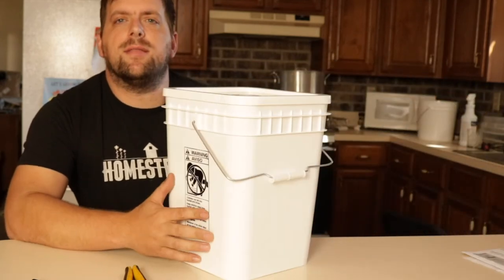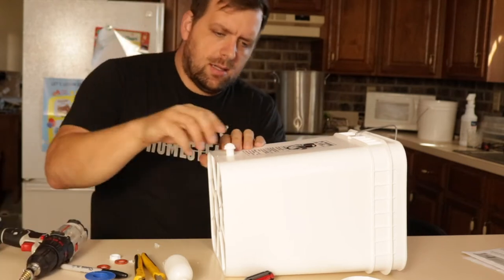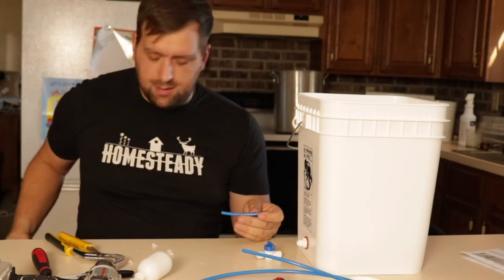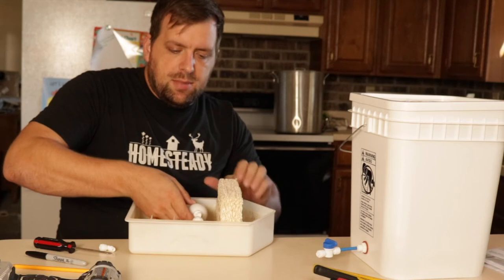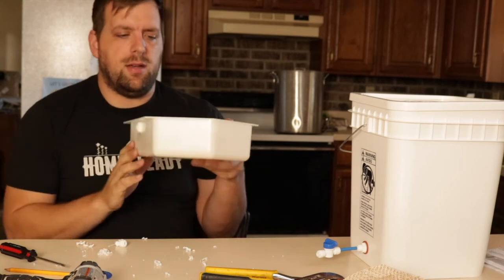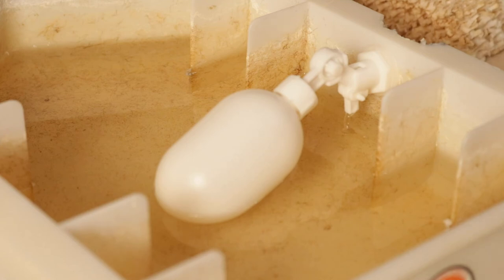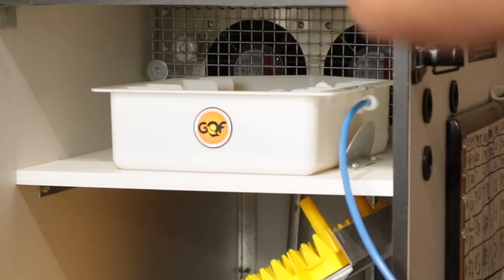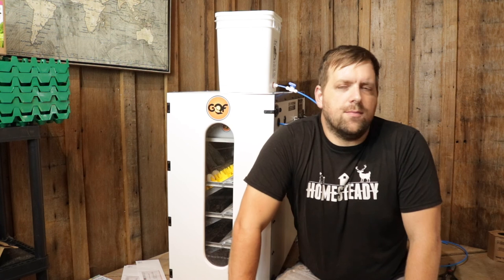How to build a Water Reservoir for the GQF Cabinet Incubator